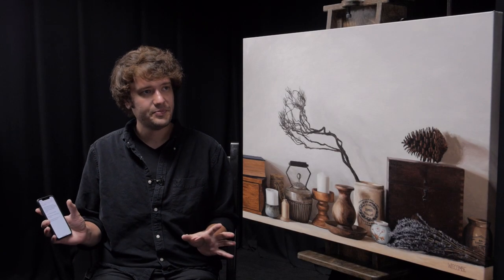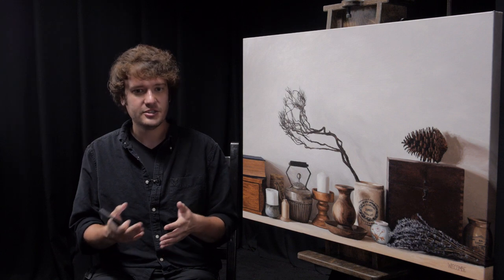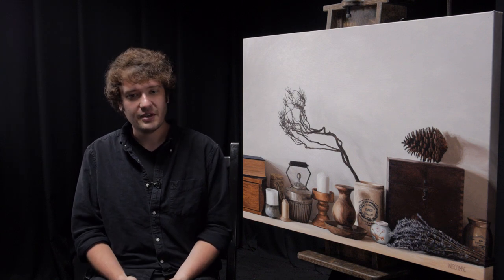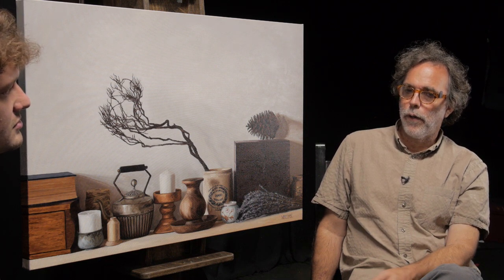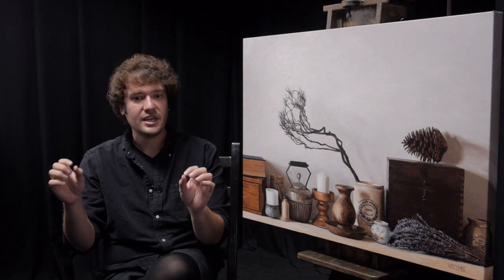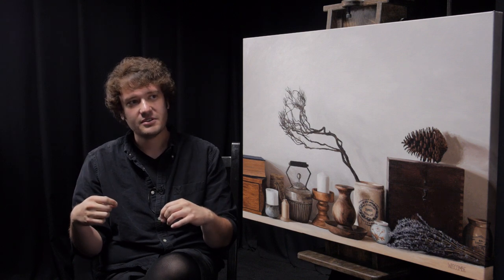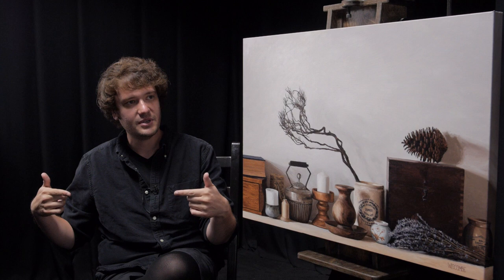Discussion on Materials and Techniques for Oil Painting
In this video I have a brief discussion with Colton Wiscombe about materials and techniques used by artists in oil painting.